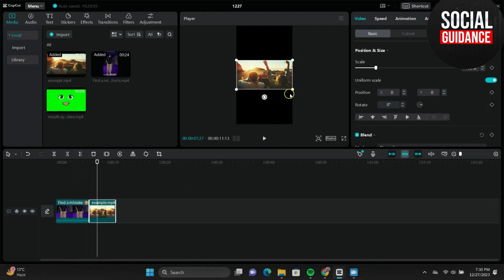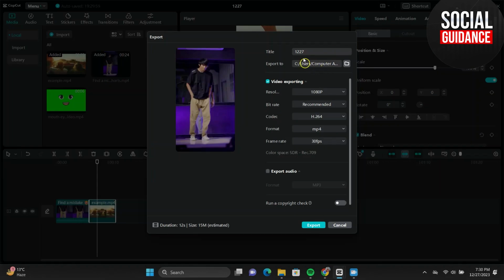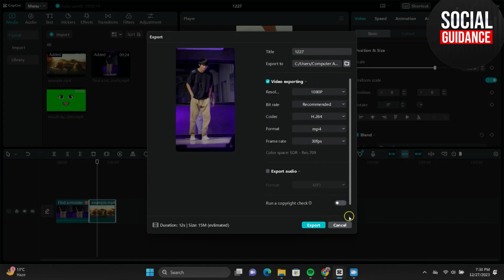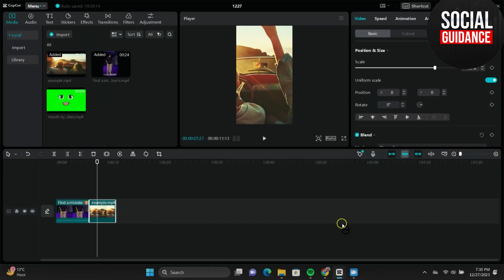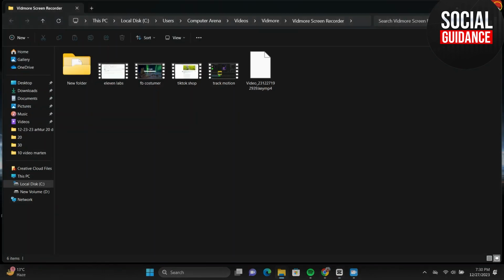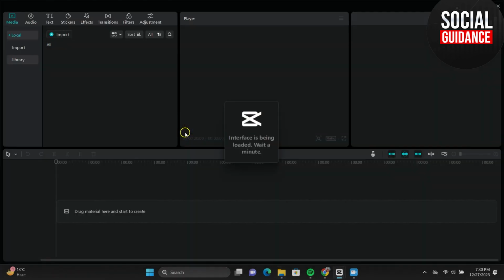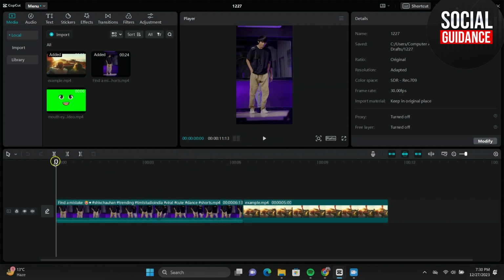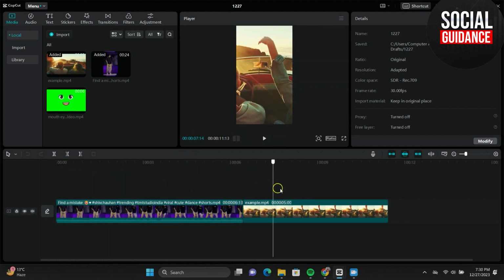How To Save Video In CapCut PC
Learn the step-by-step process on How To Save Video In CapCut PC with our easy-to-follow tutorial. Discover essential tips and tricks to save your edited videos efficiently. Whether you're a beginner or an experienced CapCut user, this guide covers you.